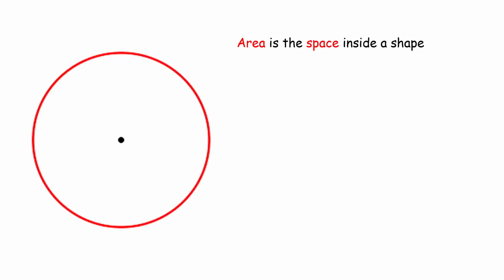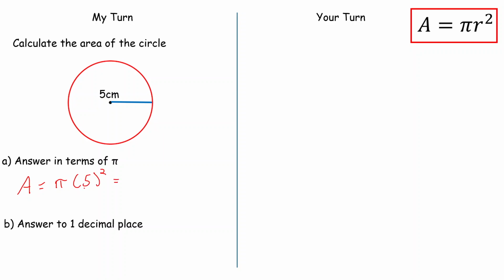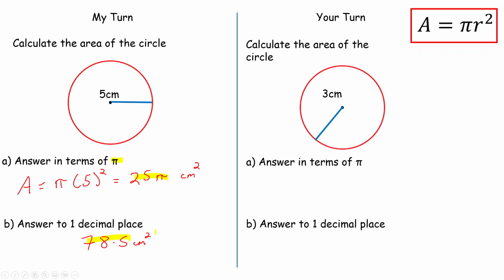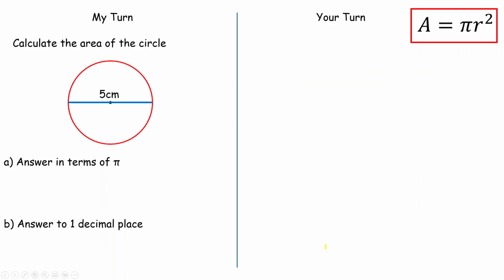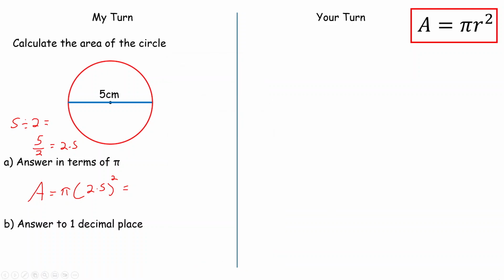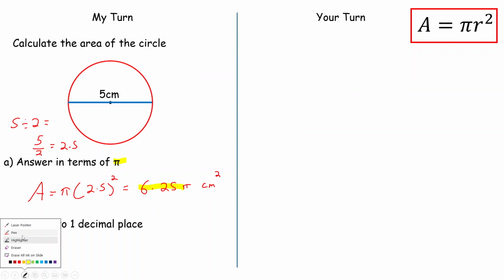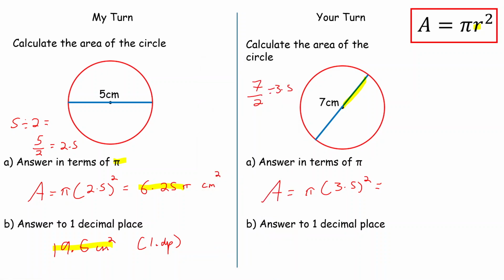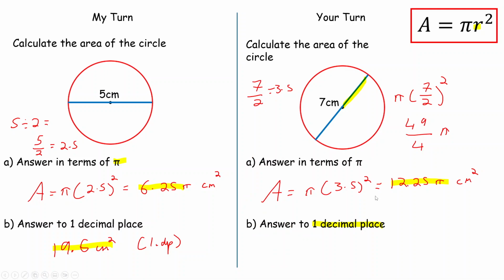Area of a Circle